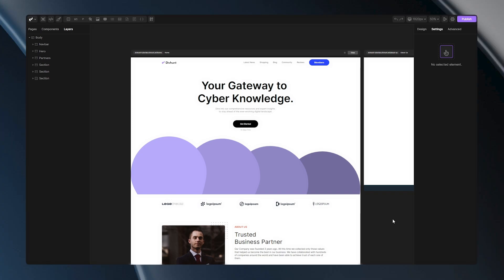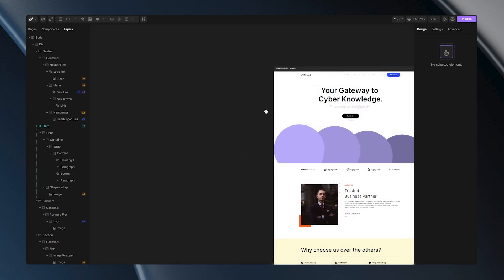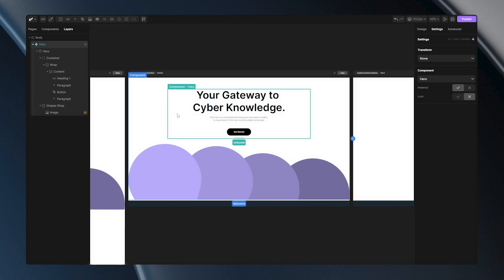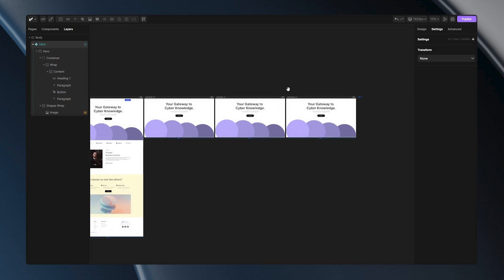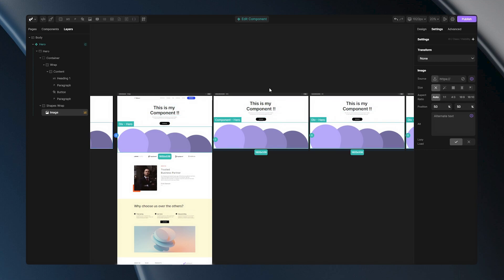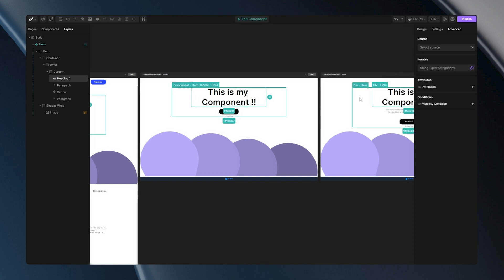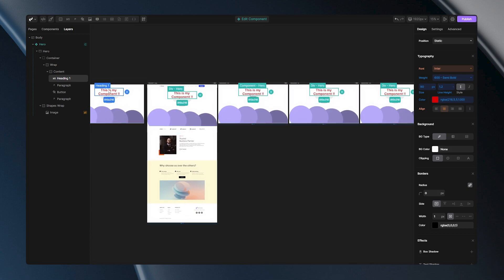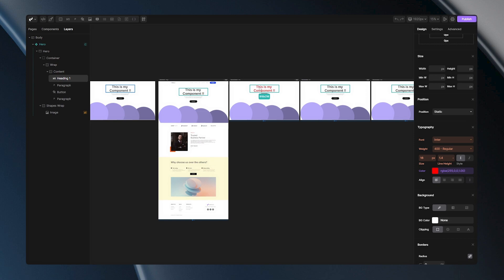Components | Divhunt Basics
Today, we're diving deep into our Components system—a game-changer for web development. If you want to make your web development process faster and more efficient, this video is for you!

👉 What You'll Learn:

- What Components are and why you need them
- How to create, customize, and reuse Components
- The secret to creating instances that save you time and effort

0:00 - 0:59 - What are Components?
0:59 - 1:42 - Creating a Component
1:42 - 1:59 - Adding Main Component
1:59 - 2:39 - Creating Instances Method 1
2:39 - 3:04 - Creating Instances Method 2
3:04 - 3:40 - Creating Instances Method 3
3:40 - 4:10 - Terminology Overview
4:10 - 5:09 - Editing Main Component
5:09 - 6:05 - Editing Instances
6:05 - 6:40 - Resetting Instances
6:40 - 7:06 - Visibility Option
7:06 - 7:30 - Adding unique IDs to Instances
7:30 - 7:51 - Adding unique Attributes to Instances
7:51 - 8:01 - Unique Properties Overview
8:01 - 9:06 - Changing Instances Styles
9:06 - 10:23 - Converting Instance to Main Component
10:23 - 10:31 - Outro